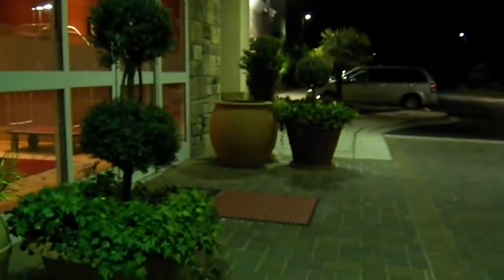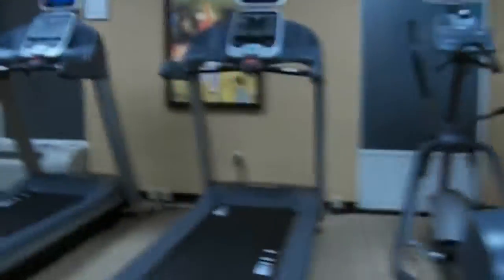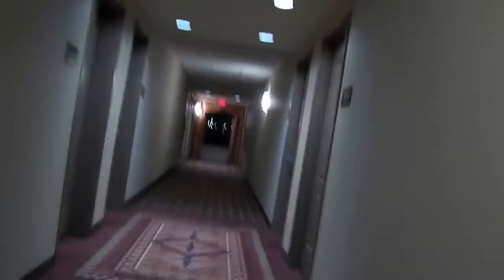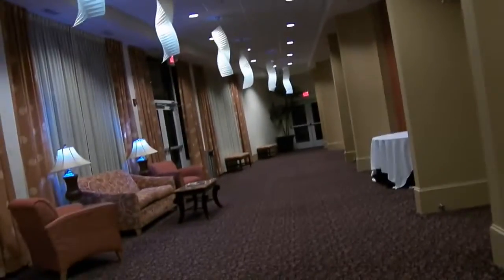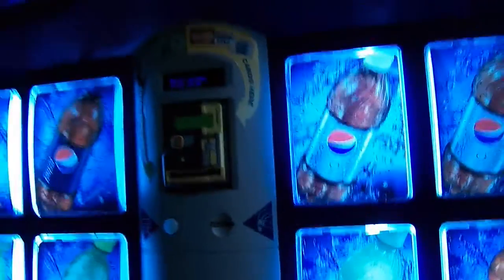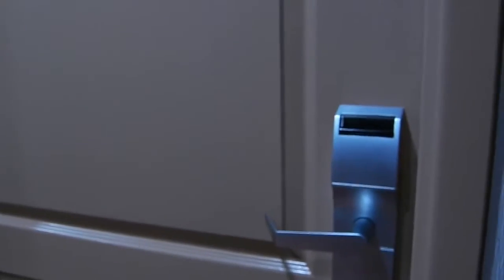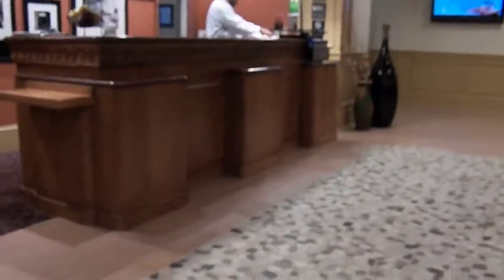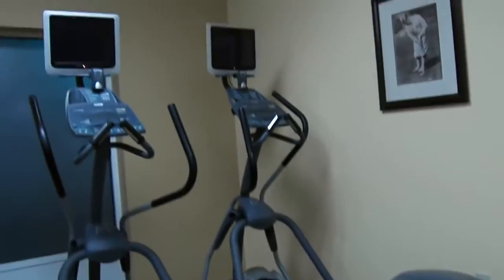Hotel Tour of Hampton Inn From My Easter Spring Break 2012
This is where we stayed at on my Spring break. Room tour is uploaded in seperate video. Sorry about the shaking when walking. Still need to get used to the .

We start this tour outside the hotel then begining with lobby and breakfast areas we proceed to show the Business Center, Pool area (which was closed for the .

(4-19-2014) Enjoy a tour of this brand new hotel. Thanks to GM Natalie for showing me around! Tjelevatorfan is featured in this video as well. Facebook: .